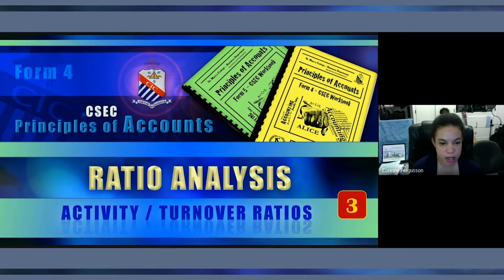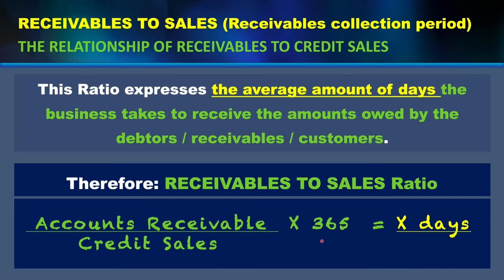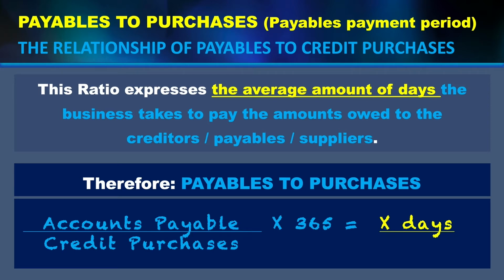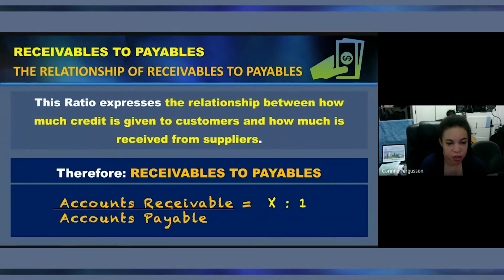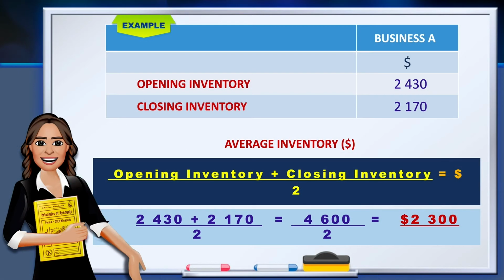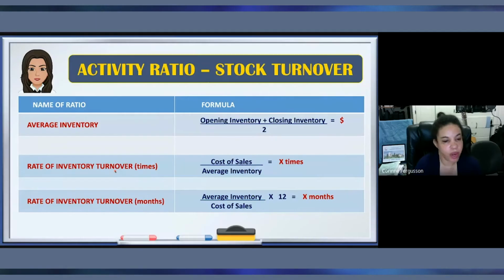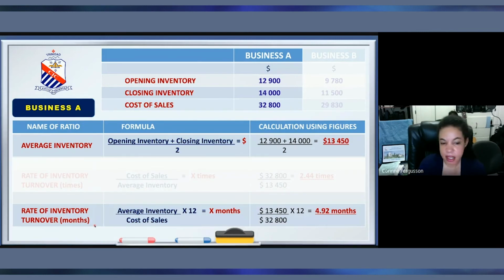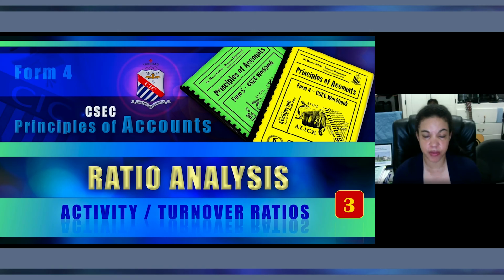Ratio Analysis 3 - Activity Ratios